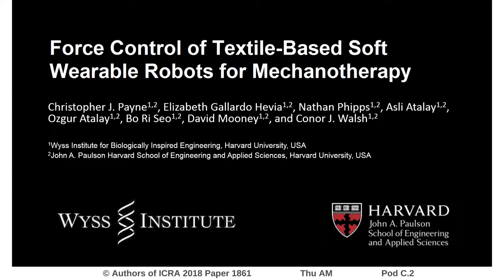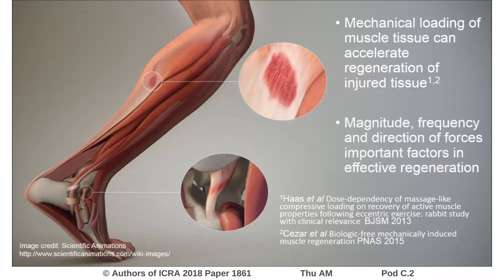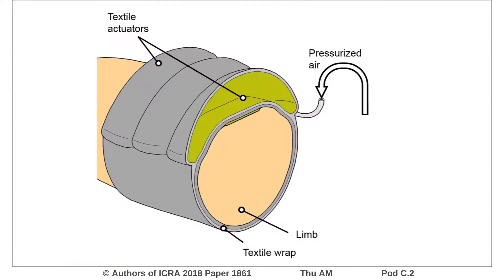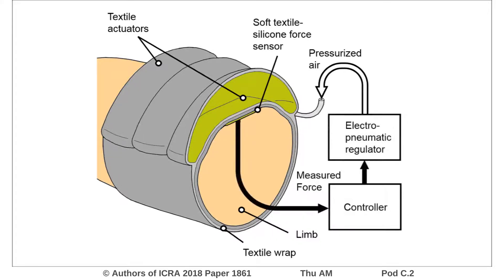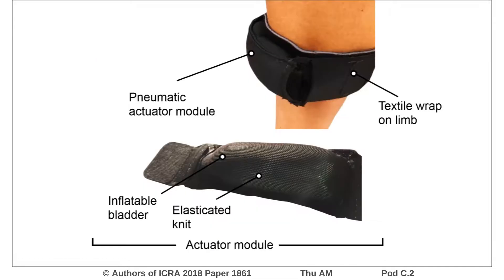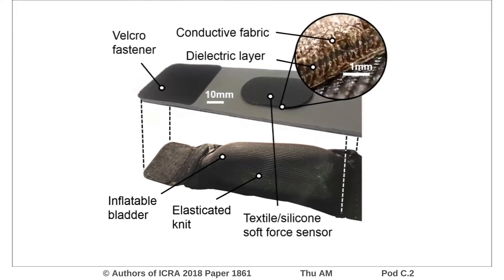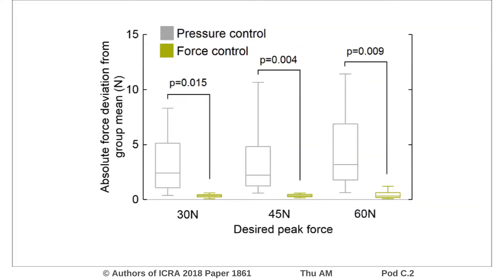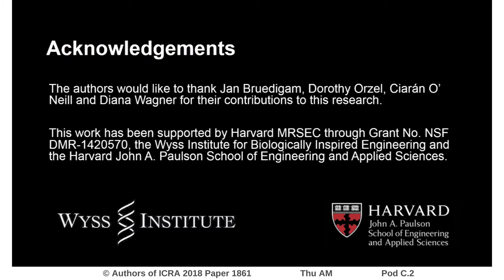Force Control of Textile-Based Soft Wearable Robots for Mechanotherapy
Interactive Session Thu AM Pod C.2
Authors: Payne, Christopher James; Gallardo Hevia, Elizabeth; Phipps, Nathan; Atalay, Asli; Atalay, Ozgur; Seo, Bo Ri; Mooney, David; Walsh, Conor James
Title: Force Control of Textile-Based Soft Wearable Robots for Mechanotherapy

Abstract:
Soft robotic devices have been utilized in a number of biomedical applications involving human interaction. An emerging opportunity for soft robotic wearable devices is in mechanotherapeutic applications for the recovery and regeneration of soft tissues. Previous studies have implied that judicious force application during mechanotherapy plays an important role in the functional outcome of tissue regeneration. In this paper, we propose soft robotic devices with closed-loop force control to precisely manipulate muscular tissue. The developed devices incorporate fully soft sensors and actuators using textile-based materials and fabrication methods. The closed-loop force control system is demonstrated in bench studies to regulate massage-magnitude forces at frequencies akin to those expected in manual mechanotherapy practices. Testing of the device on human limbs demonstrates the precision and accuracy of the closed-loop force control methodology across different body shapes and types. When commanded to regulate sinusoidal force profiles (with amplitudes of 30N, 45N and 60N), the soft robotic force control device could regulate peak compressive loads to within 0.7N of the desired force. Conversely, open-loop pressure-based control resulted in up to +/-6.6N force tracking variability between participants. A soft robotic system with independently actuatable modules was also fabricated to demonstrate force-controlled actuation patterns to mimic manual massage techniques.